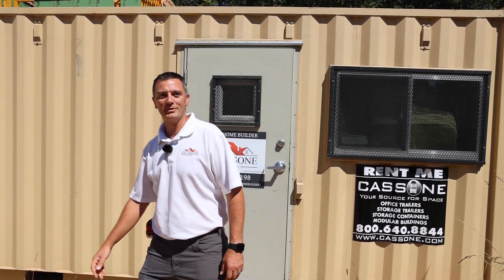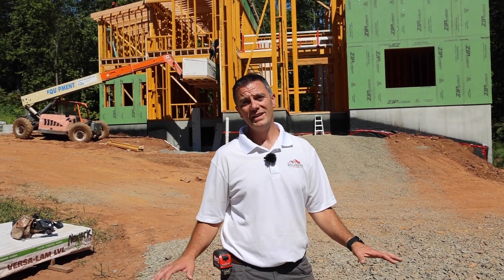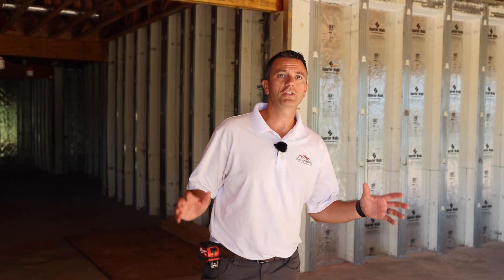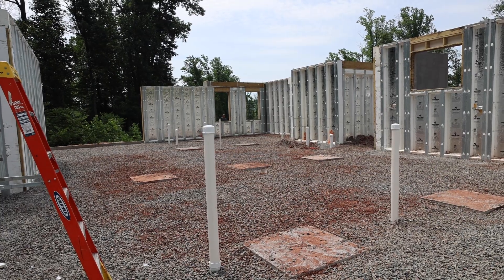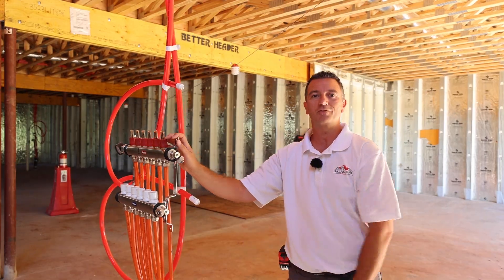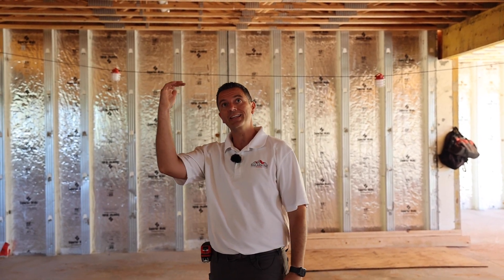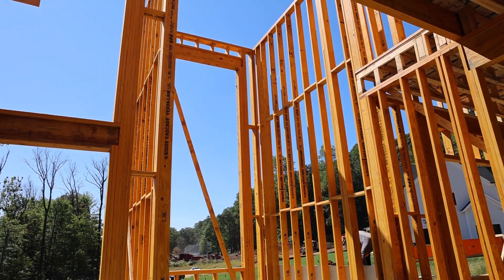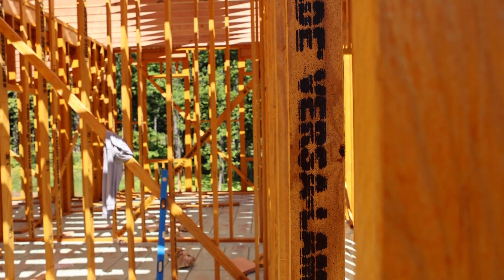Building a High-Performance, Energy-Efficient Home: Episode 1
In this video, we dive into the crucial first steps of building a high-performance, energy-efficient home: excavating, installing precast basement walls, basement slab & engineered framing material. 🏗️🌱

These early stages are key to creating a solid foundation for a home that’s not only structurally sound but also energy-efficient, durable, and sustainable. We’ll walk you through the process of:
- Excavation: Preparing the site, leveling, and digging for the basement foundation.
- Precast Basement Walls: Understanding the benefits of using precast concrete for energy efficiency, strength, and quick installation.
- Engineered Lumber: What are LVL studs and why did we use them.

This video is packed with valuable insights on the building techniques that can help reduce energy costs, improve insulation, and contribute to a healthier indoor environment. Plus, we’ll share tips on how to ensure a proper foundation for future energy-efficient upgrades—like radiant floor heating and high-performance HVAC systems.

🔹 Why Precast Walls?
- Improved Insulation: Precast walls often come with built-in insulation, reducing thermal bridging and energy loss.
- Quick Installation: Precast components speed up the construction process, helping to reduce labor costs and time on-site.
- Durability & Strength: Precast walls provide superior structural integrity and are resistant to moisture and mold.

Watch as we lay the groundwork for an energy-efficient home that’s built to last! 💪🔋